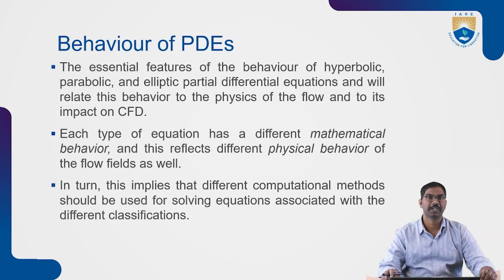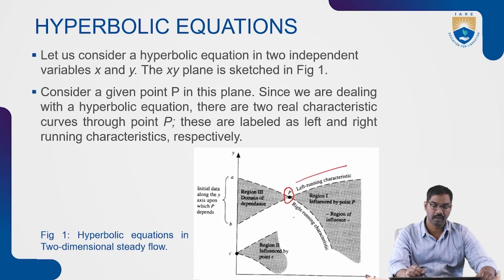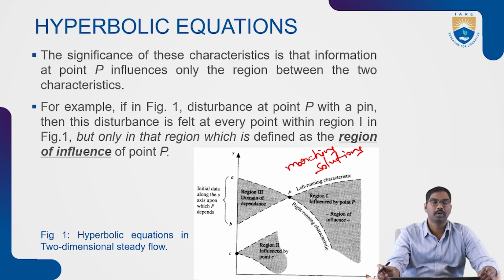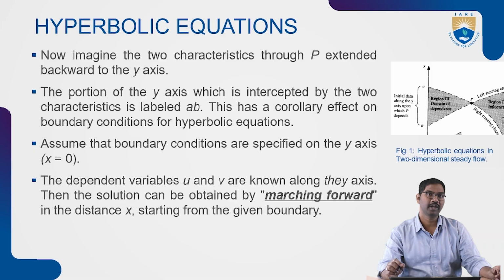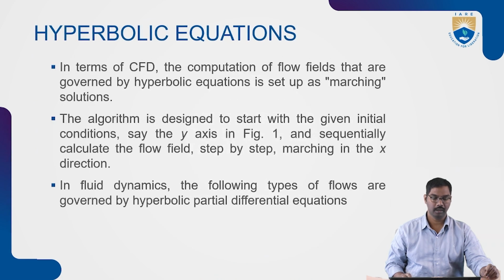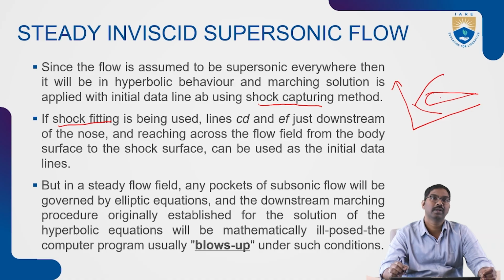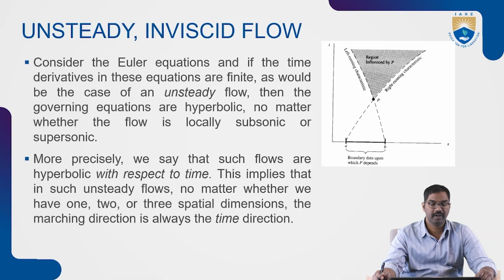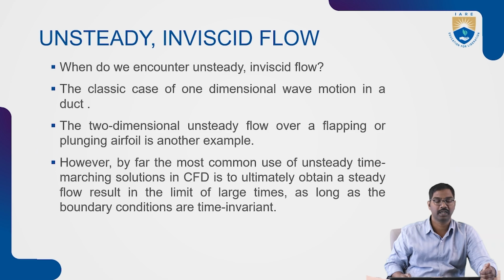General Behavior of Hyperbolic PDEs by Dr. Juluru Sandeep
General Behavior of Hyperbolic PDEs by Dr. Juluru Sandeep | IARE

Description:
Hyperbolic Partial Differential Equations (PDEs) describe wave-like phenomena such as vibrations, sound waves, and fluid flow. This video explains the general behavior of hyperbolic PDEs, including wave propagation, characteristic curves, finite speed of signals, boundary conditions, and real-world applications in engineering and physics.

Telangana, India.

Hyperbolic PDEs, wave equations, characteristics of PDEs, finite propagation speed, solution behavior of PDEs, mathematical modeling, engineering mathematics, PDE classification, first order hyperbolic PDE, second order hyperbolic PDE, wave propagation